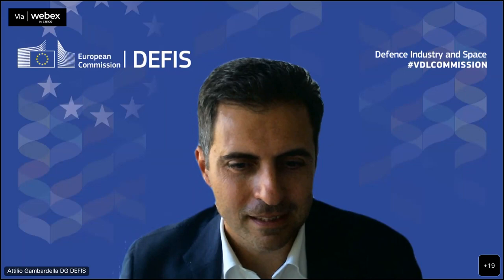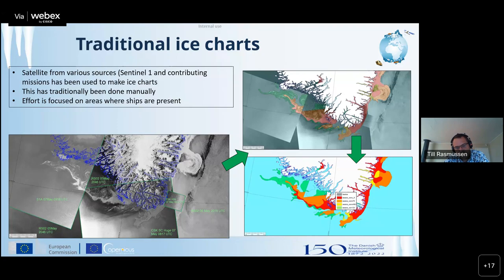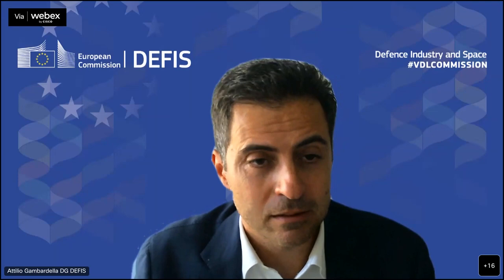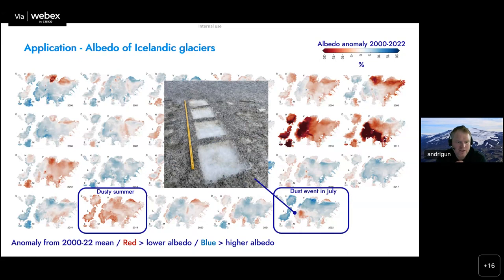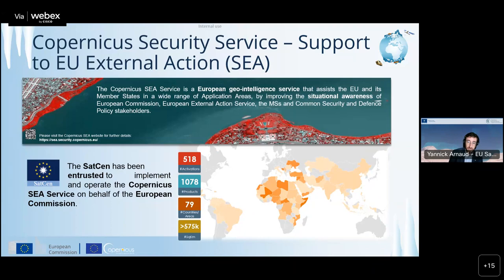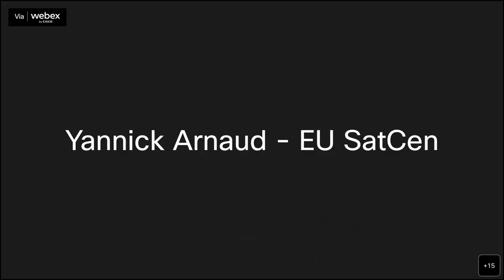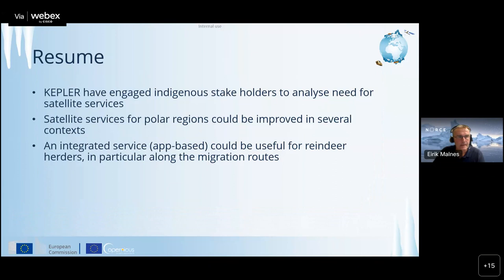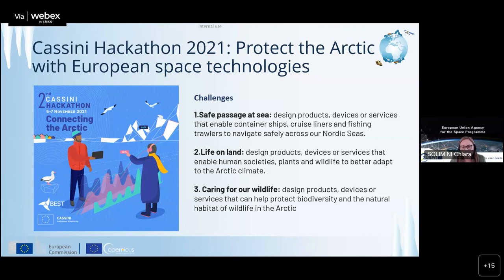Copernicus Polar Workshop: Day 1 - Copernicus for the Arctic Communities